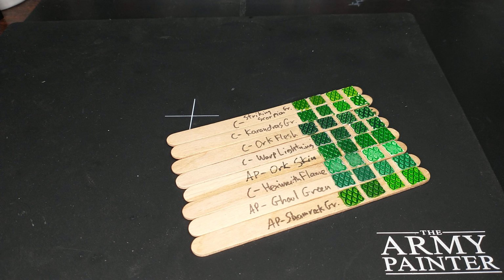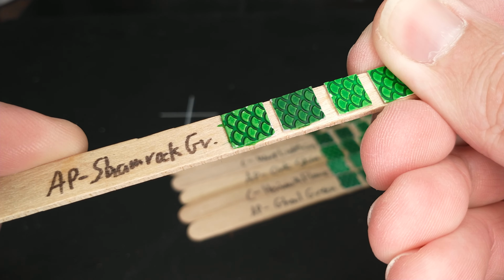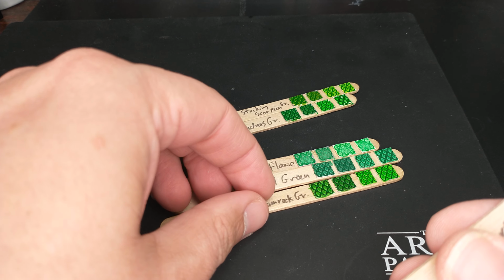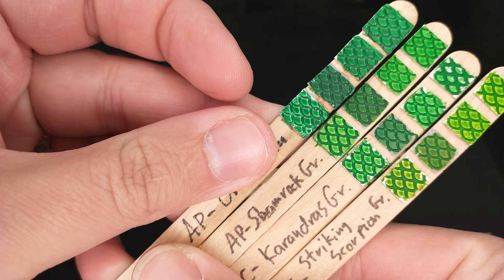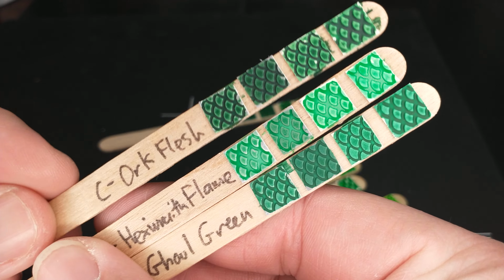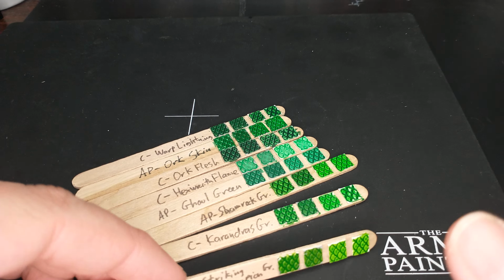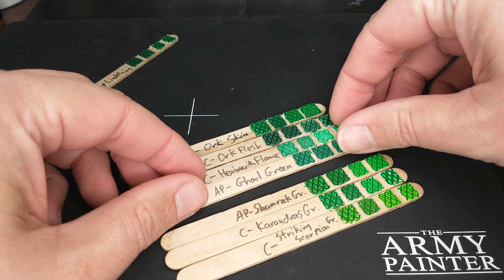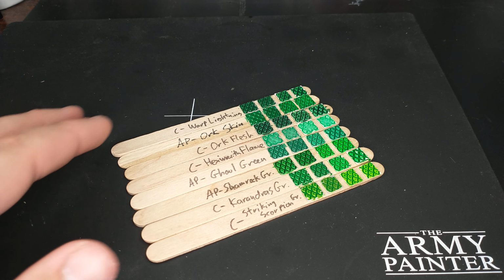Color Compare: Mid Green SpeedPaint 2.0 and Contrast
One of 4 videos comparing the Army Painter SpeedPaint 2.0 and Citadel Contrast green colors.

Army Painter:
Orc Skin
Shamrock Green
Ghoul Green

Citadel Colour:
Ork Flesh
Warp Lightning
Striking Skorpion Green
Karandras Green
Hexwraith Flame

Color Compare swatch sticks are primed using:
Army Painter Matt White (closest to tip)
Brainmatter Beige
Ash Grey
Rust-Oleum 2x Silver (closest to label)

I hope this video was helpful, informative, and entertaining.

This channel strives to be a friendly place to help painters select products and techniques to get gaming quickly.  "No more spooky grey models!"

Looking to buy the products in this video?  Support your local game store by shopping with them.

Check out these tags for more great content from this channel and others on YouTube: